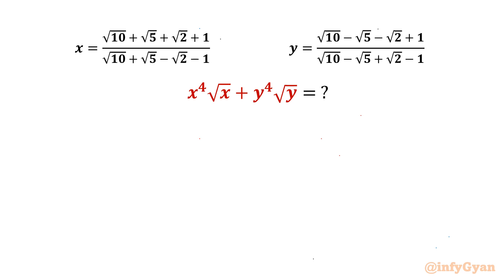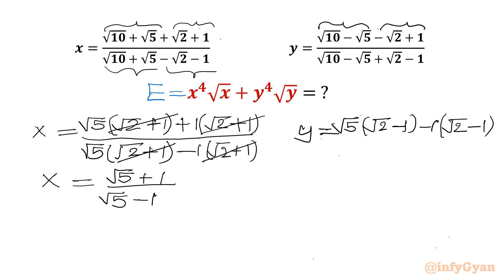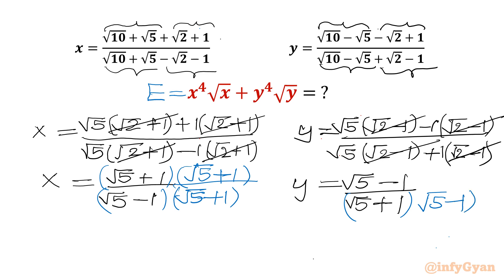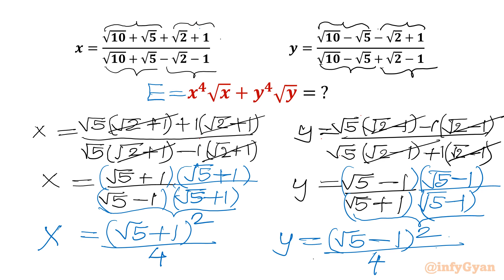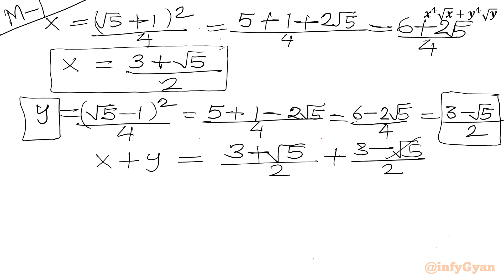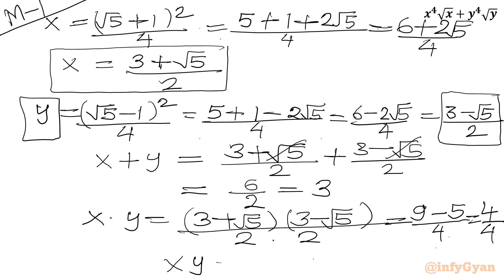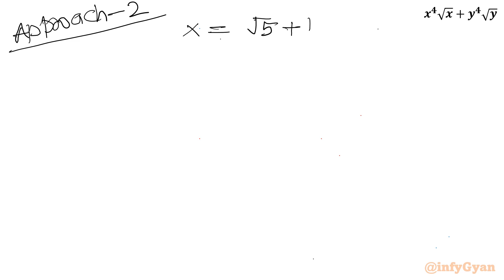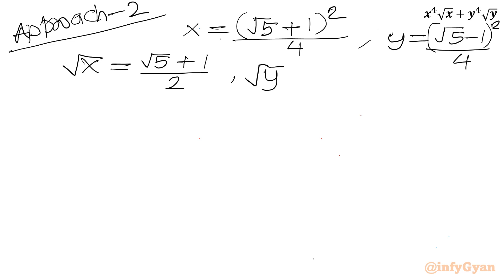MASTER Radical Math Simplification | Rationalization | Can You Try?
In this video, we explore an intriguing algebra problem involving radicals, perfect for those preparing for Math Olympiad. This problem will enhance the understanding of radical expressions and skills of problem-solving. Watch as we break down the solution step-by-step, providing clear explanations and insights along the way.